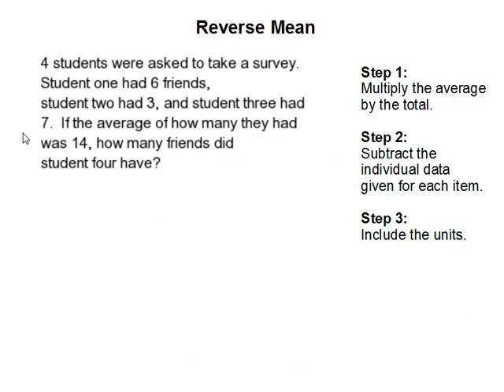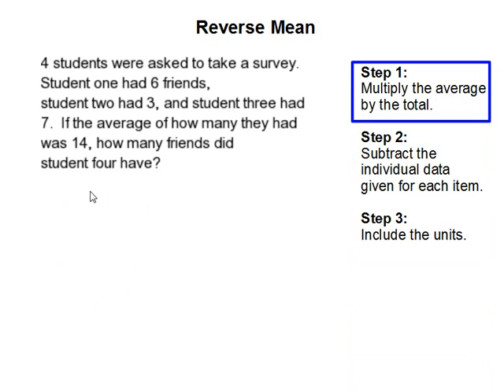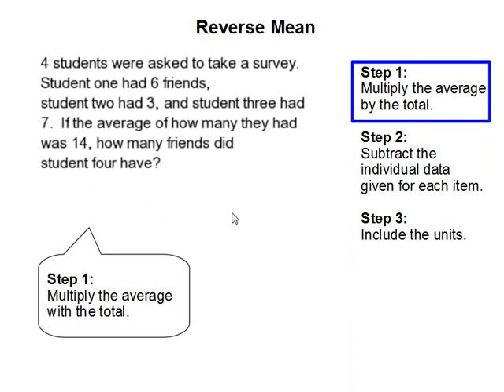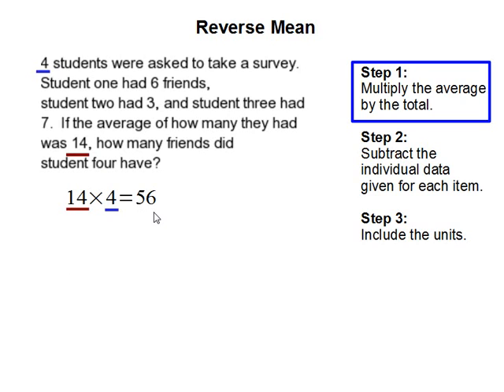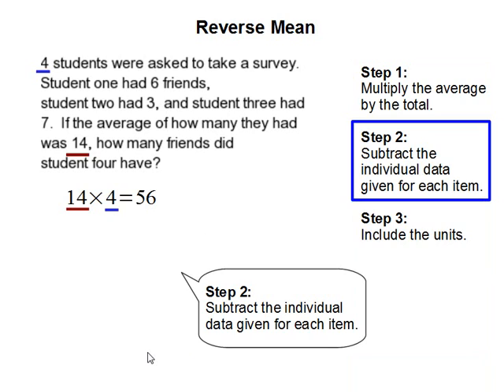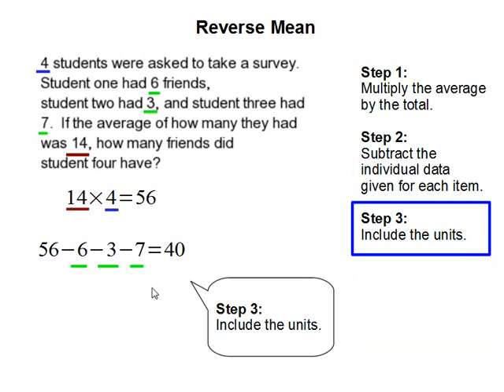Reverse mean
- How to do Reverse mean problems.  For more practice and to create math worksheets, visit Davitily Math Problem Generator